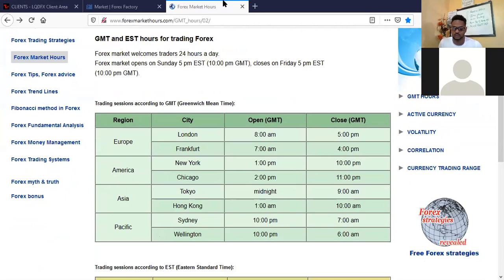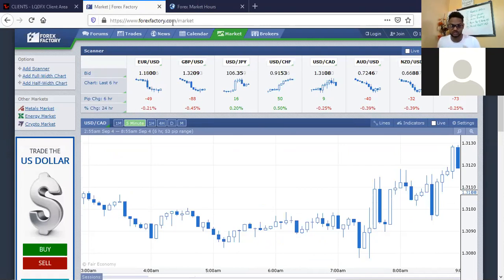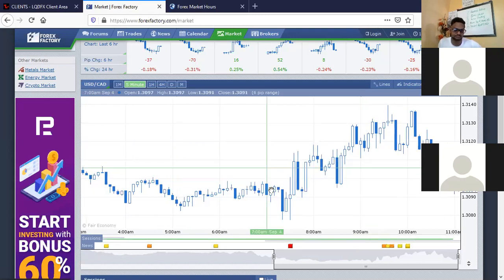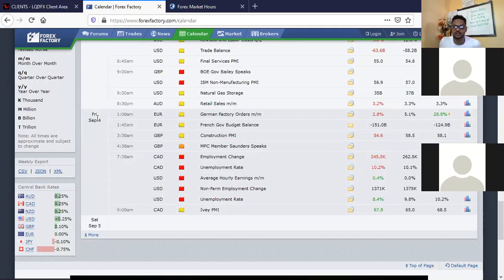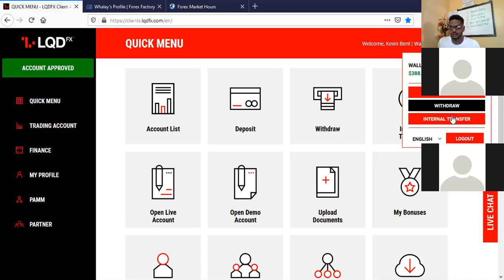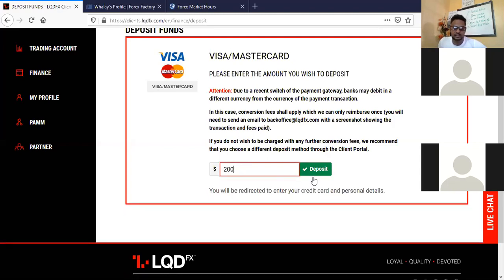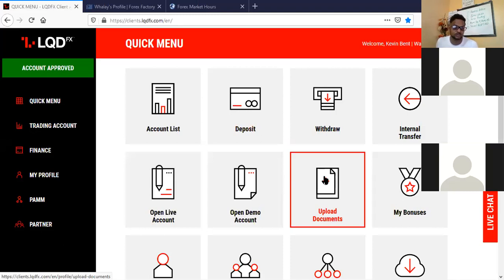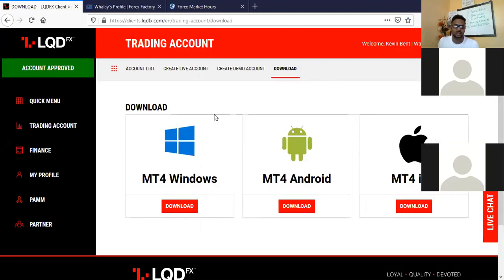FRIDAY SEPTEMBER 4TH 2020 EARTH WEALTH TRADE ACADEMY FREE FOREX LESSONS RECORDINGS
FRIDAY SEPTEMBER 4TH 2020 EARTH WEALTH TRADE ACADEMY
FREE FOREX LESSONS RECORDINGS
AREAS WE COVERED ON IN OUR LESSONS TODAY

1. REVIEWED LESSONS FROM SEPTEMBER 2, 2020
2.FOREX HOURS / TRADE HOURS/ TRADE SESSIONS
3. FOREX FACTORY NEWS UPDATES

4. FOREX LIVE AND DEMO ACCOUNT

5. STUDENTS PERSONAL SKILLS AND TALENTS

EARTH WEALTH TRADE ACADEMY